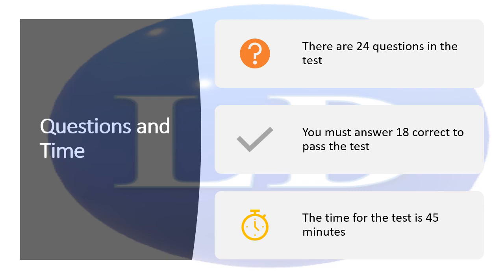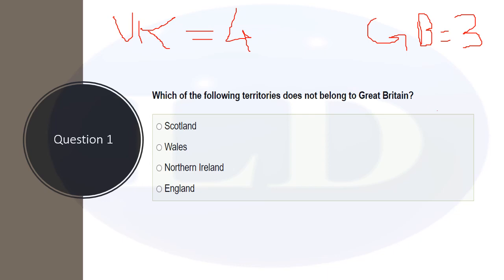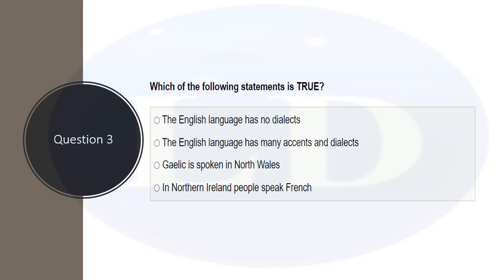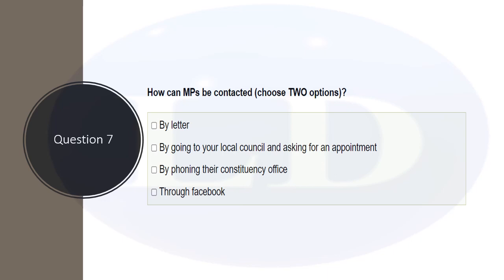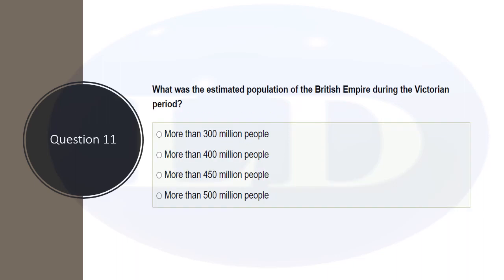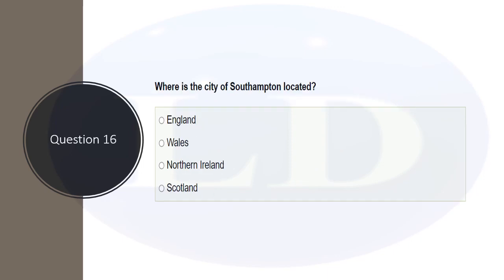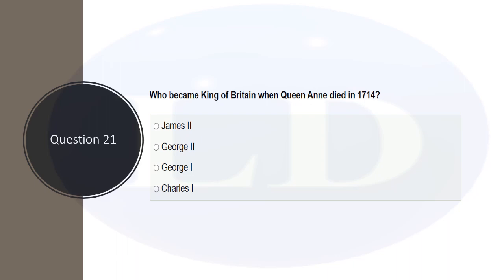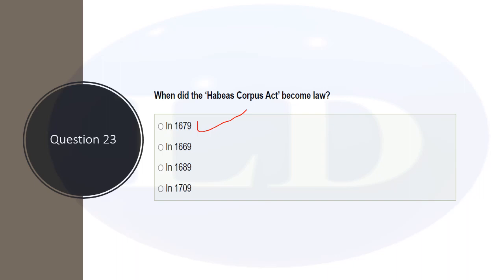Life in the UK Practice Test 11 in English: Pass ILR & British Citizenship Test First Time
Master the Life in the UK Test with expert guidance from an experienced examiner and citizenship course trainer. This video breaks down proven strategies to help you pass the Life in the UK test first time, whether you're applying for Indefinite Leave to Remain (ILR) or British Citizenship.
If you’re struggling with tricky questions or unsure how to choose the correct answers, this tutorial will show you step-by-step techniques, common mistakes to avoid, and insider tips used by successful candidates.

✅ Learn how to approach real exam questions
✅ Improve your accuracy and confidence
✅ Understand the format of the official UK citizenship test
✅ Boost your chances of passing on your first attempt

This guide is ideal for anyone preparing for:
• Life in the UK Test 2026
• UK Citizenship Test
• ILR (Indefinite Leave to Remain) application
• British Naturalisation process

Reference:
🔗 Practice with official-style questions and study materials:

Leave your comments or any questions in the comment section and I will answer every question.